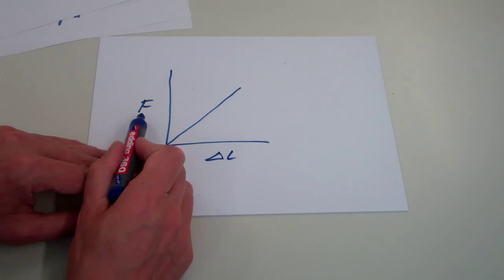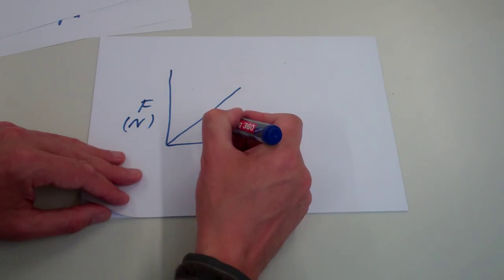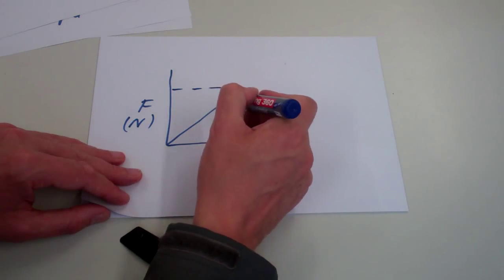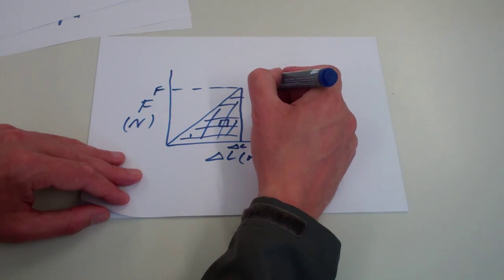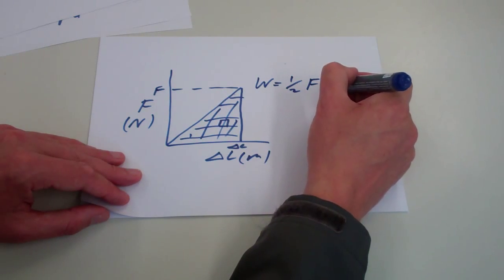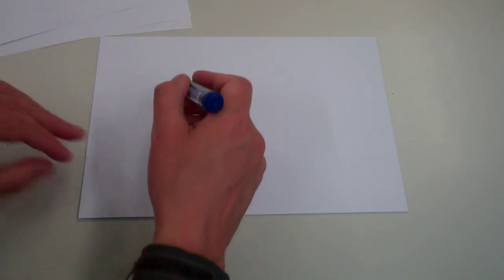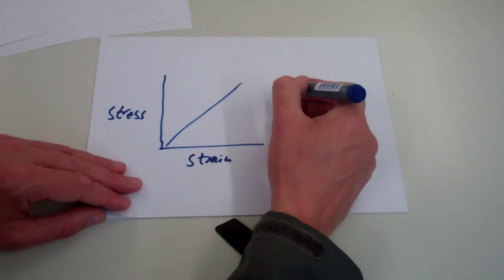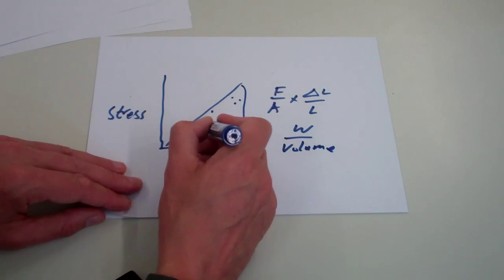Elastic Strain Energy Material 3